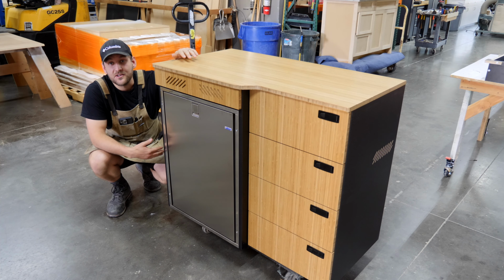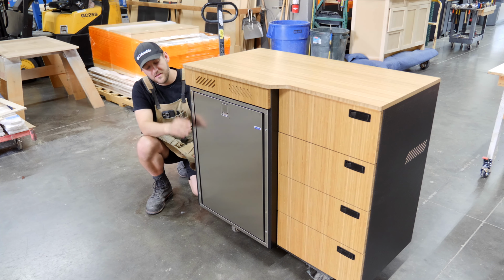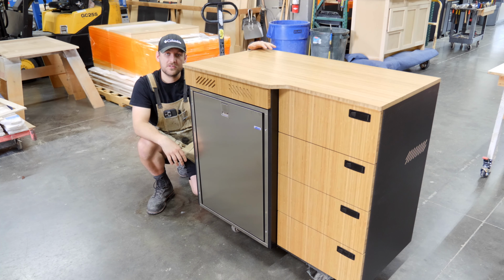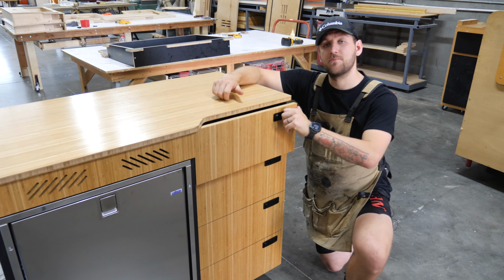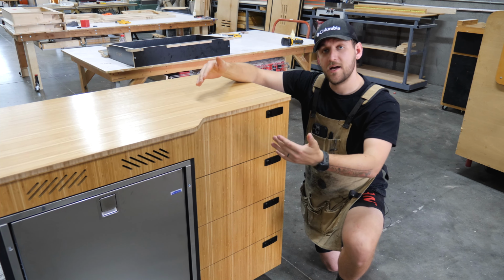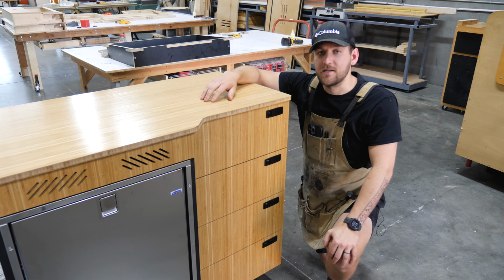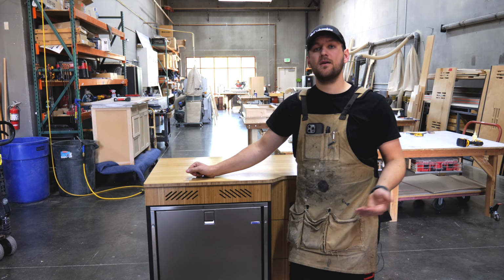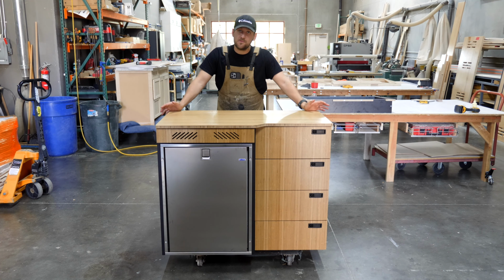Custom Van Kitchen Galley | DIY Van Conversion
In today's video, we look at our newest product for the DIY van conversion world. The tapered van galley has been on our list for all those van-life people who need more refrigerator space. Essentially, this DIY van kitchen was built to fit the massive Isotherm DR120, the biggest refrigerator we've ever put inside a campervan. The tapered bamboo slab allows us to keep our traditional galley components like adjustable slam latches and soft close hinges while keeping the same quality and durability that Serg Supply has been known for. This van kitchen galley has bamboo drawer faces and our newest black hex-ply exterior.